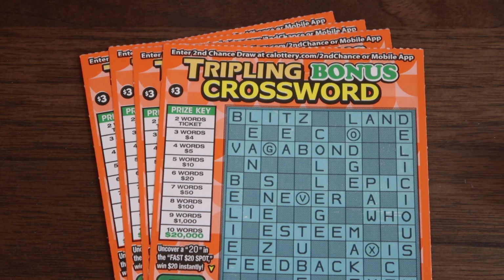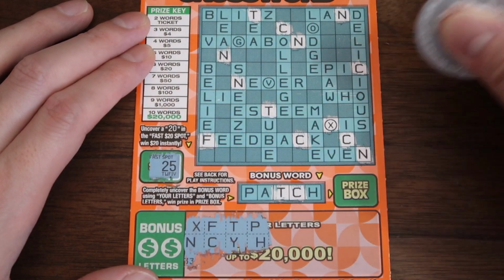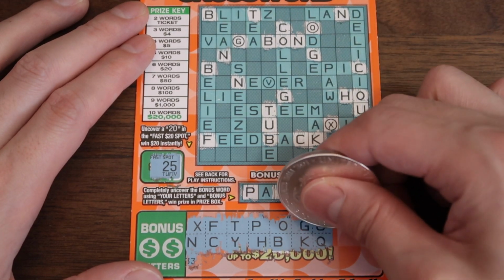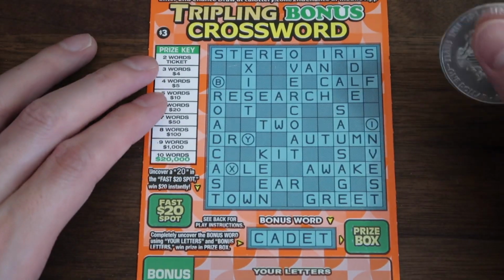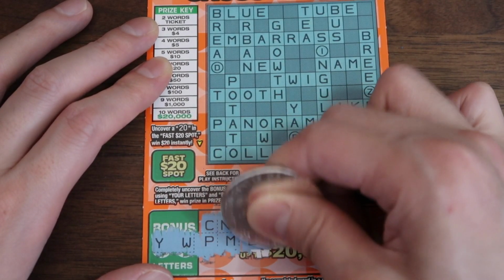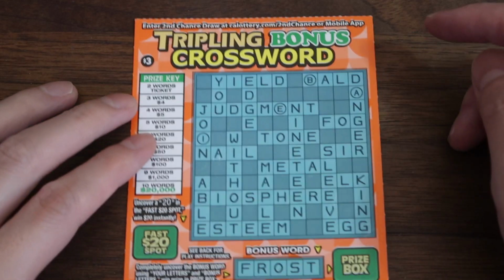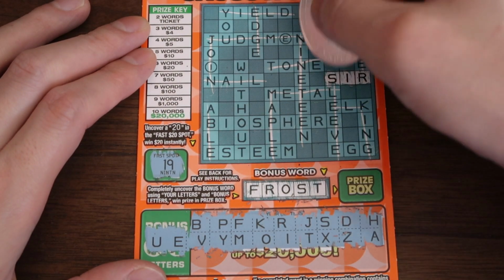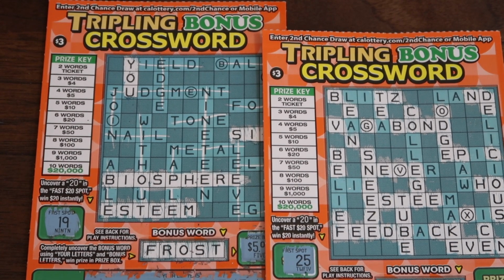LUCKY LOTTERY WINS Playing Crosswords!!! Tripling Bonus Crossword Lottery Scratchers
Scratching Tripling Bonus Crossword $3 CA Lottery Scratchers! Made profit today. $3 scratch tickets have been good to me recently! :D
Lottery Scratcher Tickets played in this Video:
4 Tickets - Tripling Bonus Crossword - $3 California Lottery Scratchers